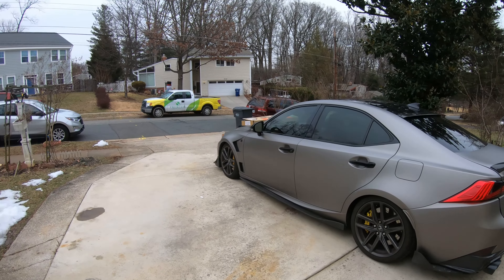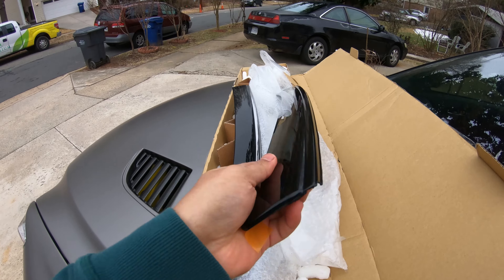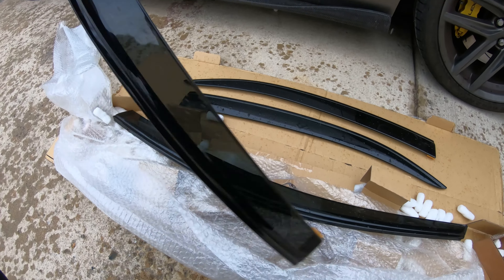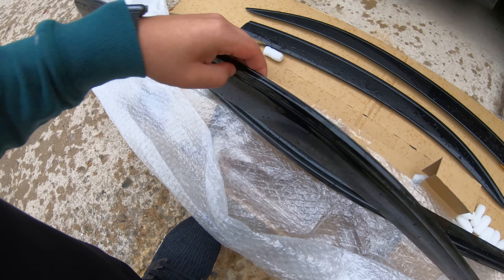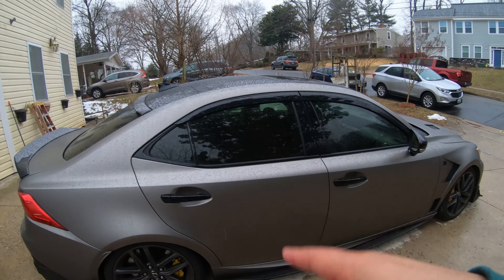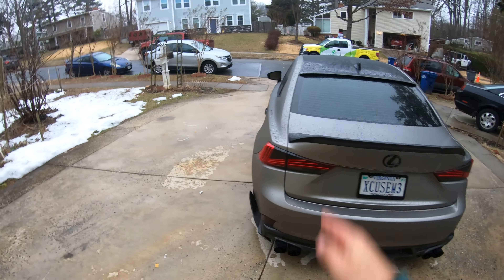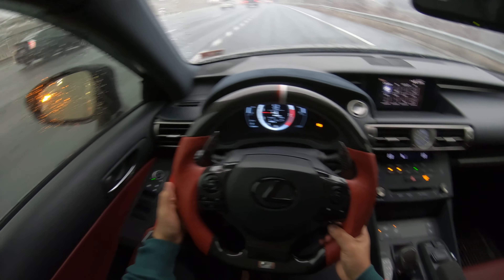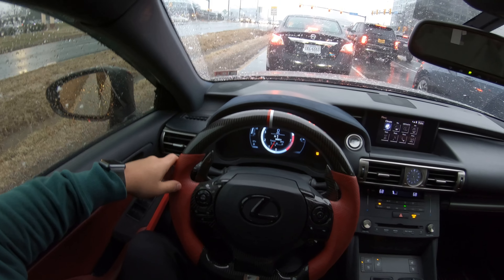Lexus IS JDM OEM Window Visor Install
JDM OEM Window Visors for the Lexus IS 350. This will fit all 2014+ IS Models.

Look forward to the next upcoming videos!

Music Used (Please support the artist):
KUTE - Despair